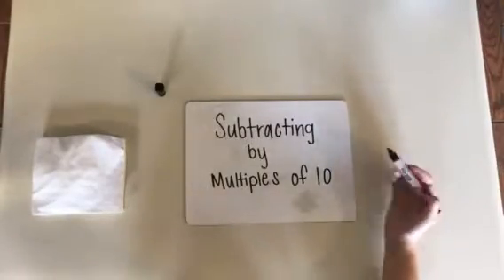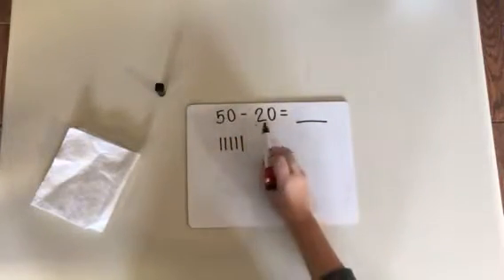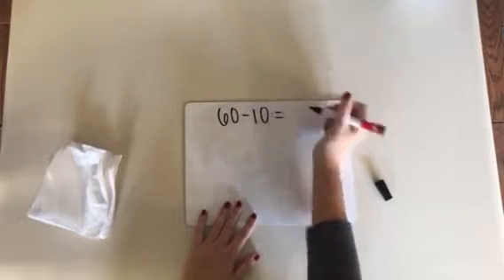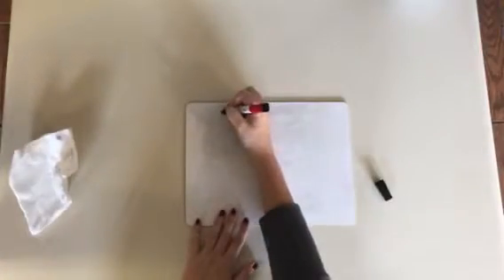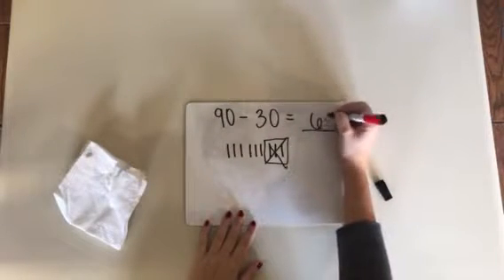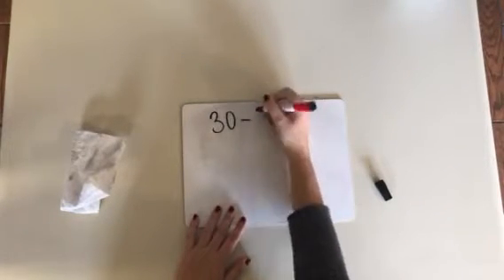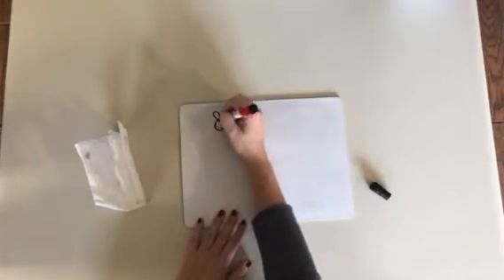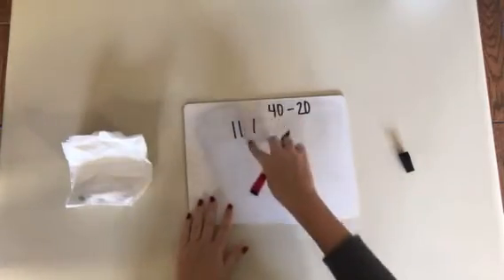Math Content Video- Subtracting By Multiples of 10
References:
Splashmath. (2018).
ABCYA. (2018).